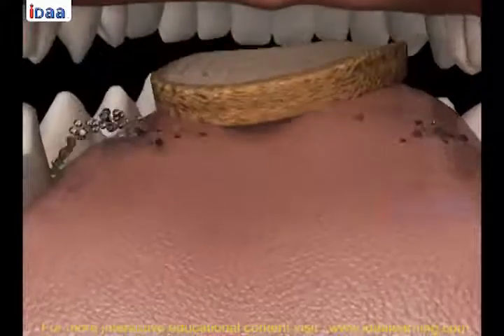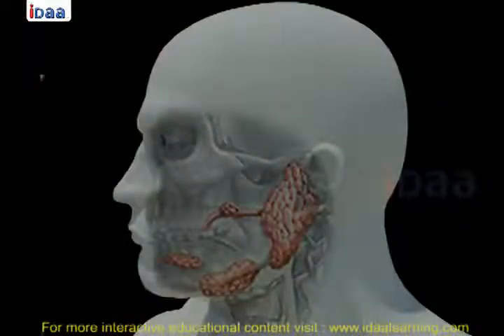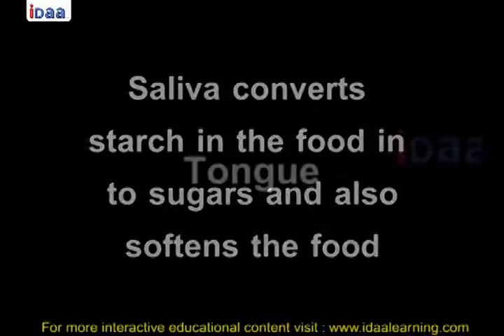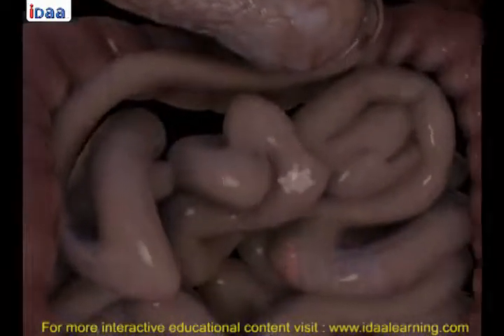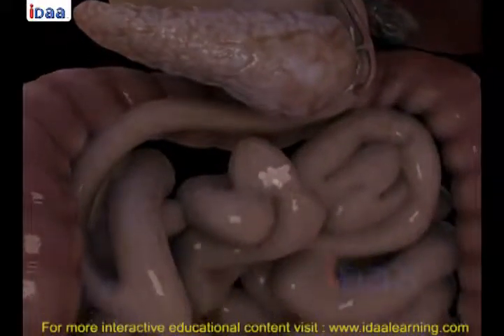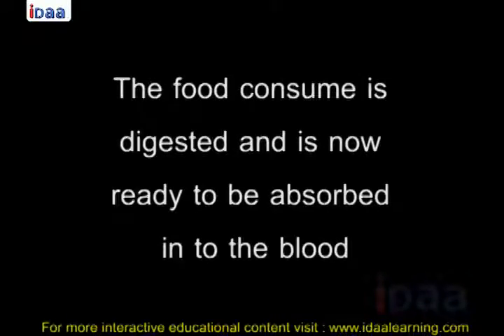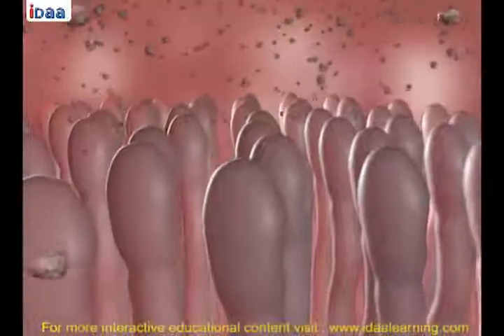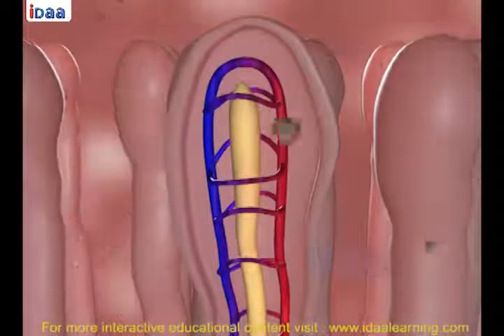Disestic sestom of human being